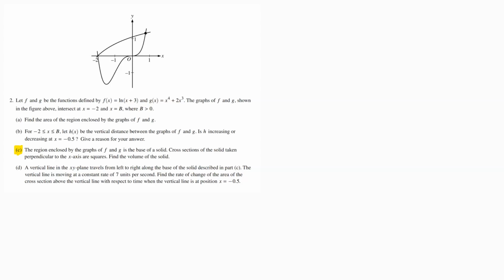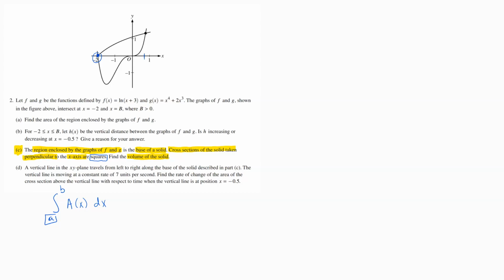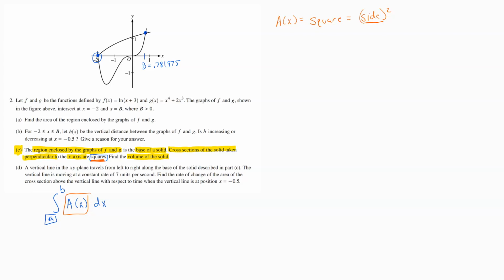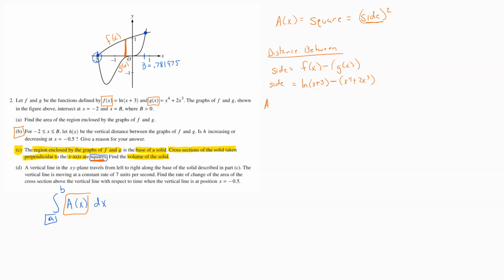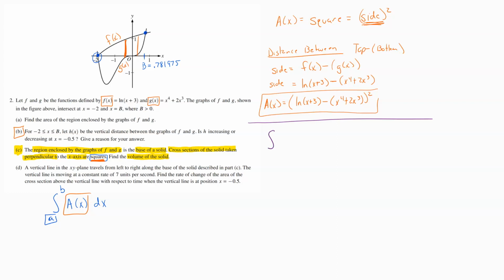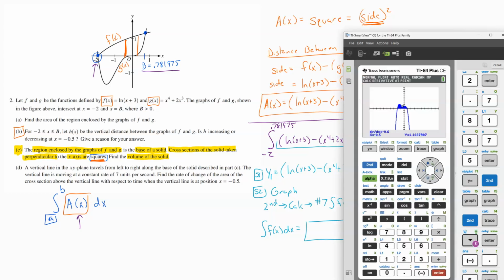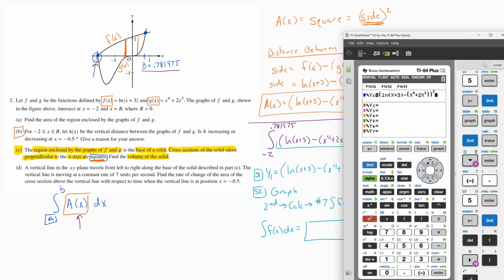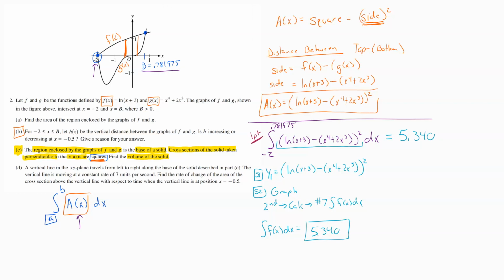2022 AP Calculus AB Free Response Calculator Required Q2c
In this video I provide a step-by-step walkthrough for how to successfully complete (and earn the max points possible) the Question 2c from the 2022 AP Calculus AB Free Response Calculator Required section.
This video covers how to determine the volume of a solid applying the Cross Sectional Area method.